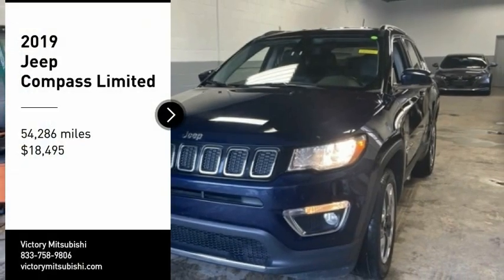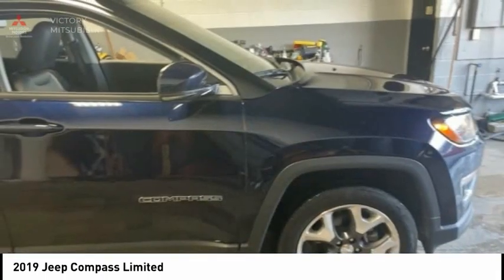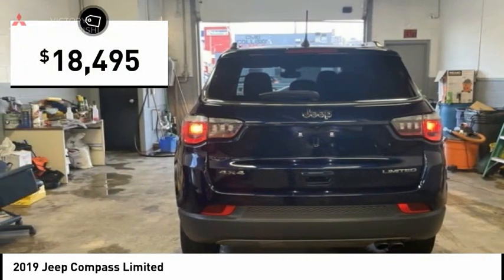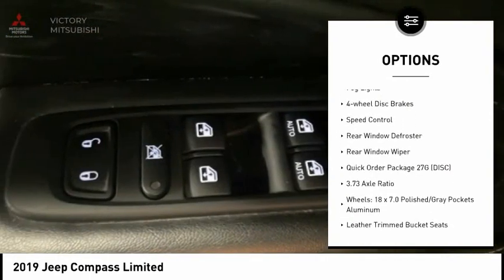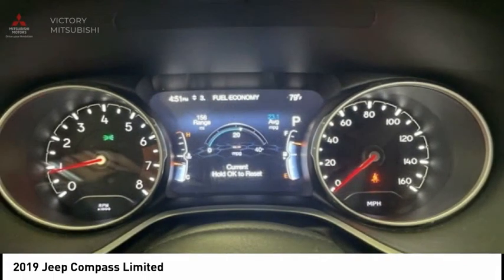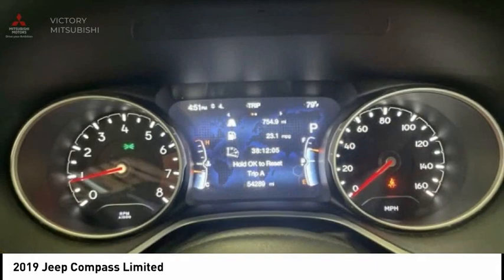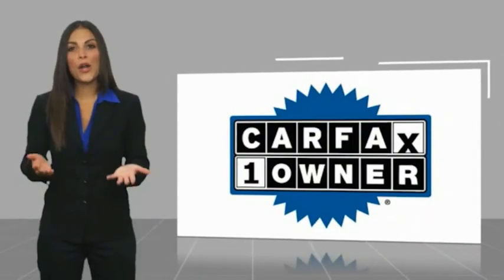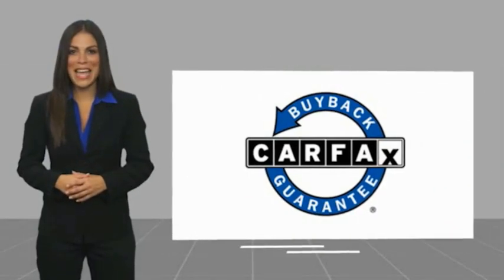2019 Jeep Compass Bronx NY 20382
2019 Jeep Compass Limited

Victory Mitsubishi
4070 Boston Road

Welcome to Victory Mitsubishi! We offer a combined inventory of 700 cars new and luxury used vehicles. All Used vehicles come with a quality assurance inspection, our New Vehicles have an unprecedented 10-year 100k mile warranty we also have vehicles car for any want or purpose. Come into test drive this car for any want or purpose. Come in to test drive this Jeep Compass Limited today! Priced below KBB Fair Purchase Price! *, 4WD.brCARFAX One-Owner.br2019 Jeep Compass Limited Jazz Blue Pearlcoat 4D Sport Utility Save yourself Time and Money - Fill out a credit application online at victorymitsubishi.com and get pre-APPROVED! Financing available for all types of credit with low monthly payment that will fit you budget. Down Payment low as $599. Same day delivery. View our entire inventory by visiting our virtual showroom at victorymitsubishi.com - Only 2 blocks away from Exit 13 off I-95 or Minutes from exit 7 on the Hutchinson Parkway. While we make every effort to ensure the data listed here is correct, there may be instances where the pricing, options or vehicle features may be listed incorrectly. Dealer cannot be held liable for data that is listed incorrectly. Visit Victory Mitsubishi online at victorymitsubishi.com to see more pictures of this vehicle or call us at today to schedule your test drive. please refer to dealers website for exact pricing and for any incentives that we may apply! Our address is 4070 Boston Road, Bronx, NY 10475.br*